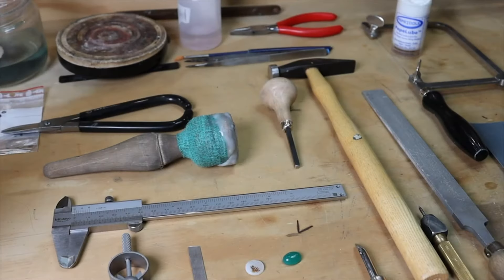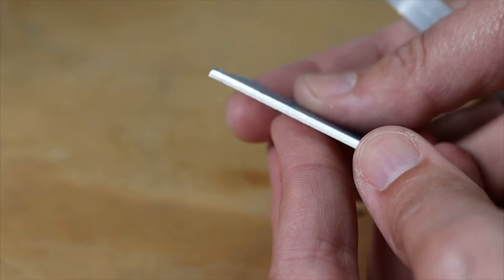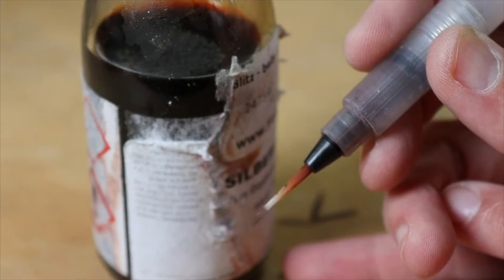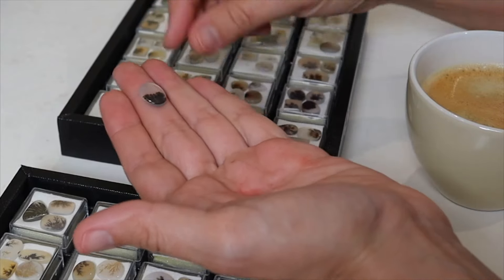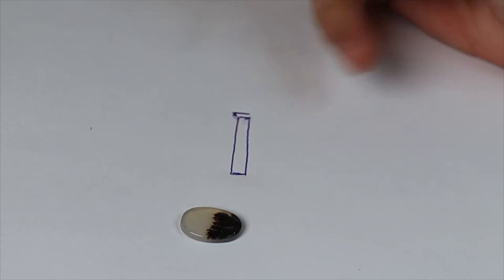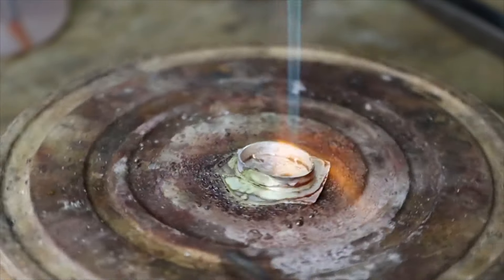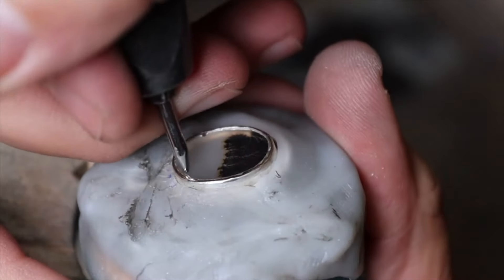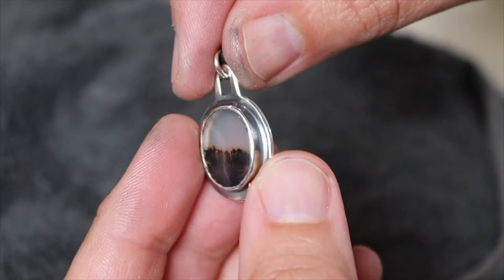Metalsmithing Course - Lesson 13 (preview) | Estona Tutorials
SUPPLIERS:
If you can't wait to get started yourself and are looking for a trusted jewelry tools supplier, don't look further. These companies can hook you up with the best equipment.

If you are from the EU, order at Herens & Herens. You can register as an Estona student.

Gesswein is based in the USA, but they ship worldwide.

Durston is known for their high quality rolling mills and benches but they are expanding their tool section as well.

SHOWING YOUR SUPPORT:
You can tag me in your work on Facebook or instagram with @estona.jewelry.tutorials, or leave a comment at one of my videos. If you really want to go wild, feel free to visit my website to book a one-on-one video chat or treat yourself to a unique and one of a kind piece of jewelry from my webshop.

BREGJE